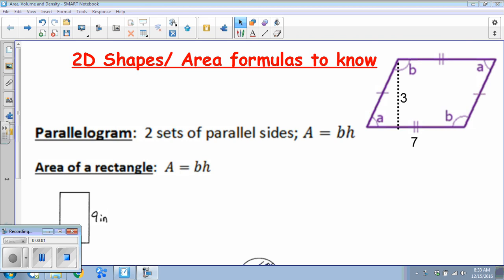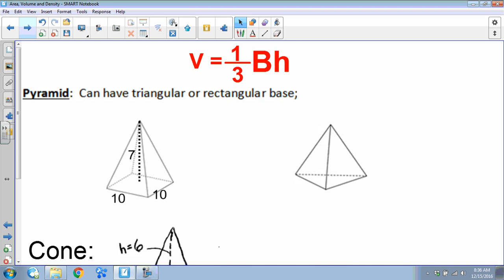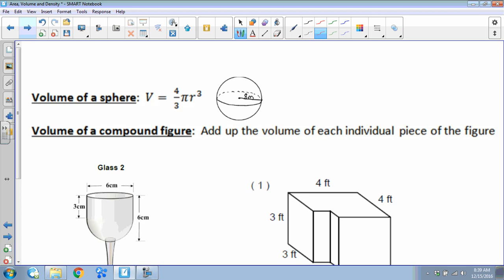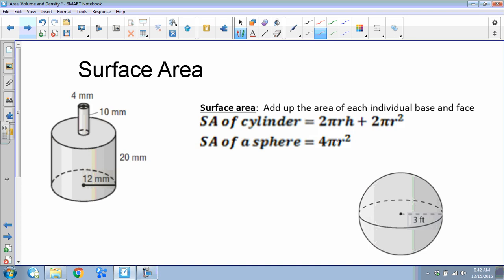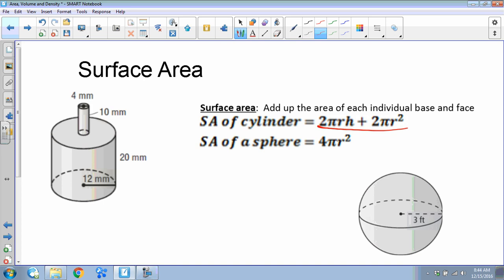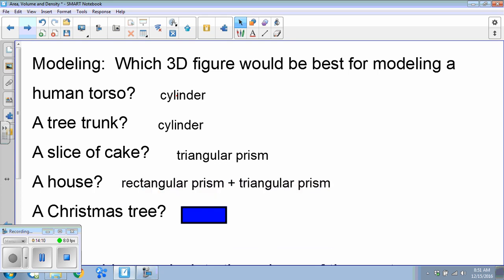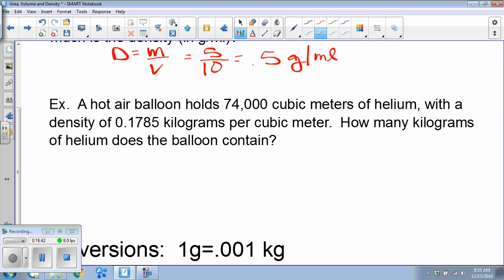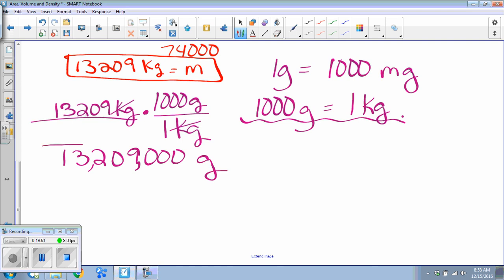Math 3 Area Volume Density video